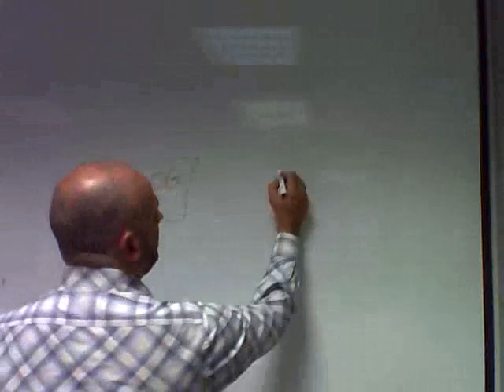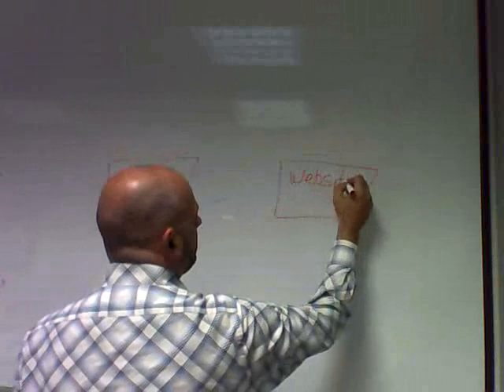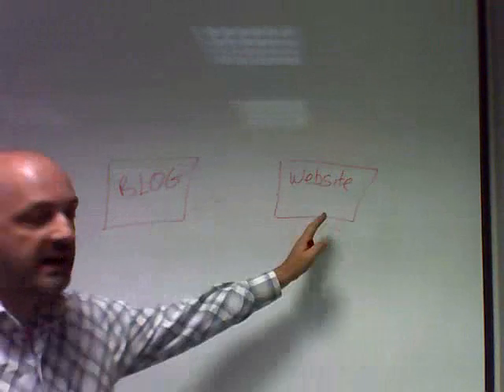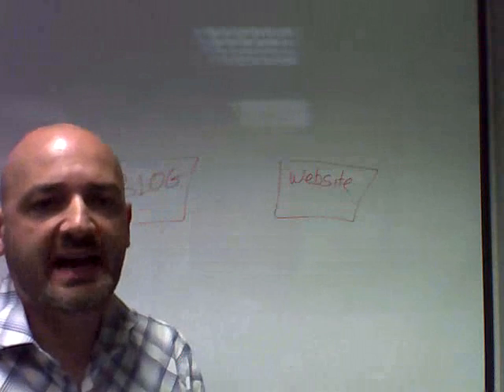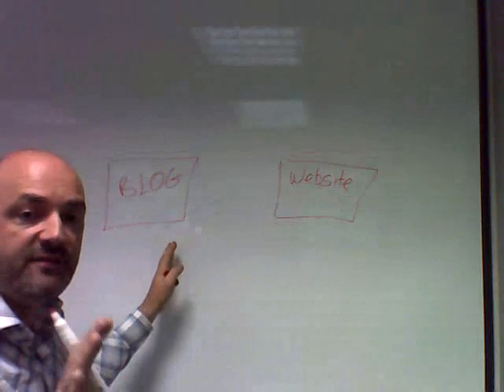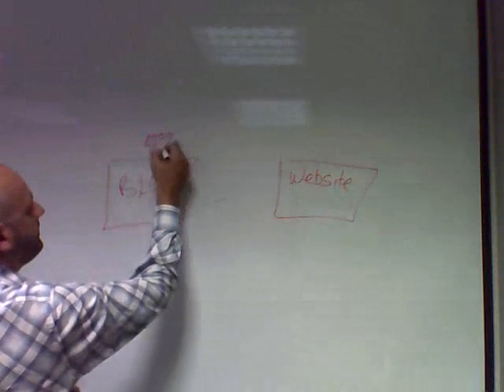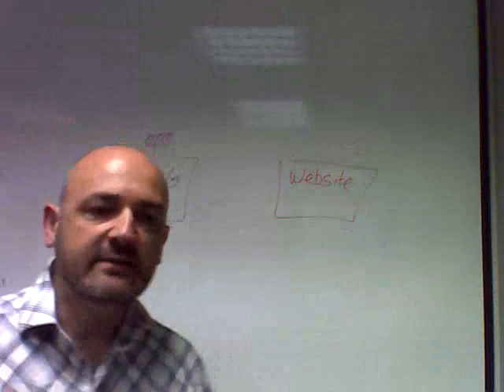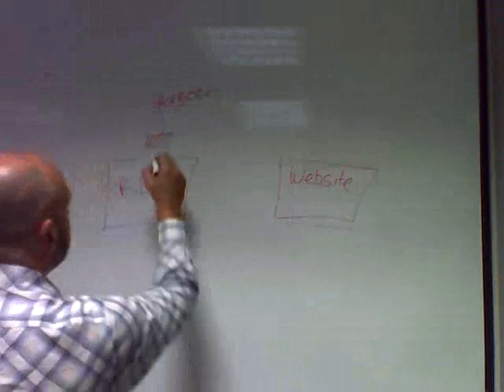How to set up a dental blog and squeeze page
Mark Oborn describes how to set up a dental blog and how to use this for marketing a dental practice